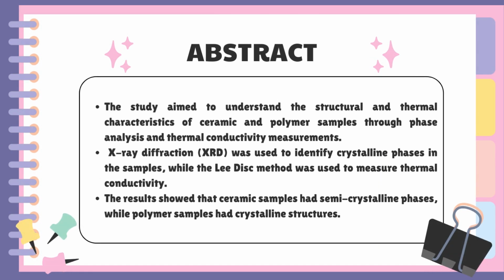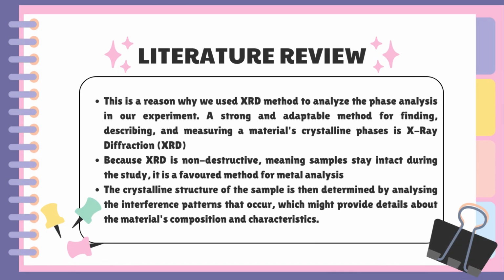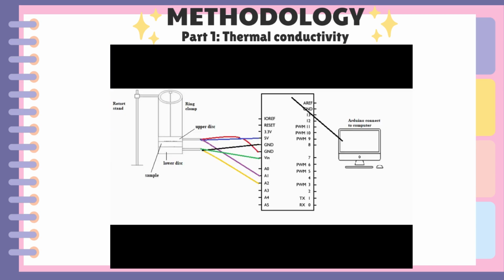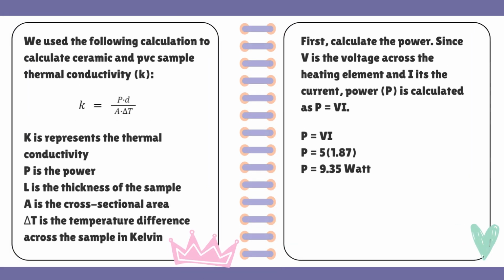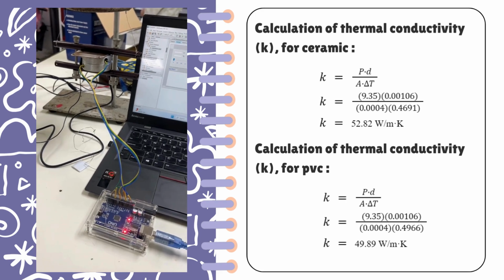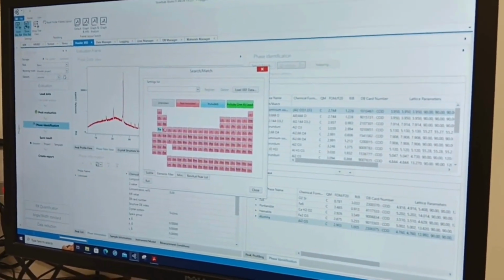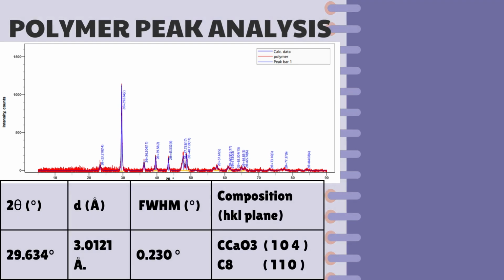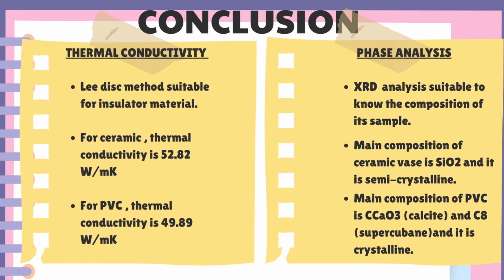Phase Analysis and Thermal Conductivity of Ceramic and Polymer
This video tells you the summary or the process of one of our experiment in our third year of Physics Bachelor of Universiti Teknologi Malaysia, experiment of Phase Analysis and Thermal Conductivity of Ceramic and Polymer.

From the process of preparing sample until the data analysis and conclusion we drawn from our experiments.Hope that you can gain few informations also as guidance to conduct the same experiment.

Group member :
Che Siti Nur Aisyah bin Abdullah
Nur Aina binti Izhar
Shazwani binti Shamsor

Prepared for : Dr Raja Kamarulzaman bin Raja Ibrahim